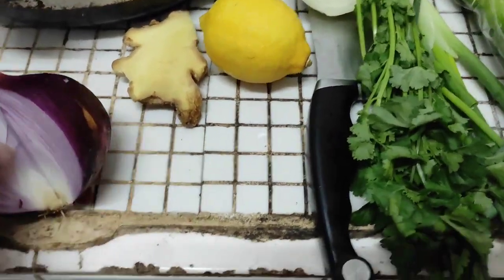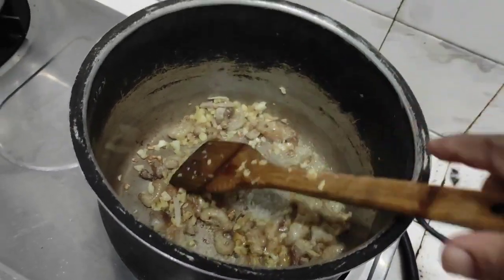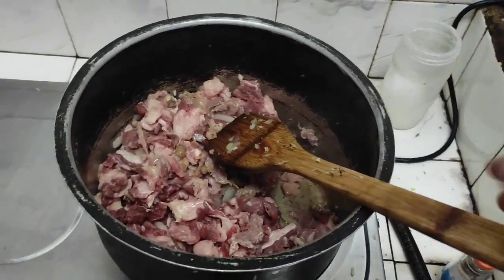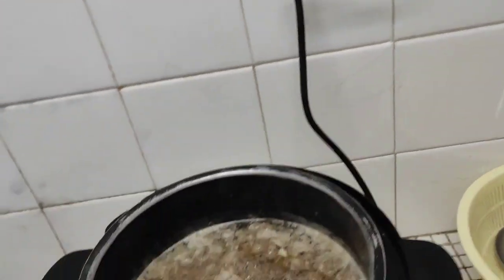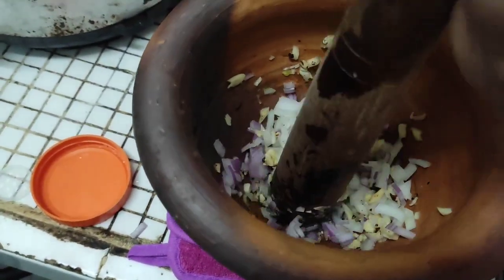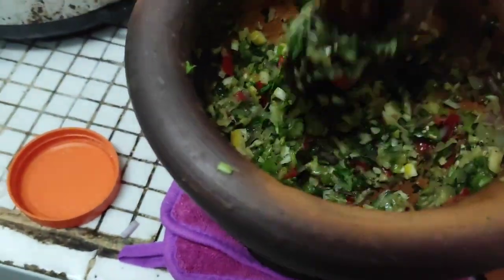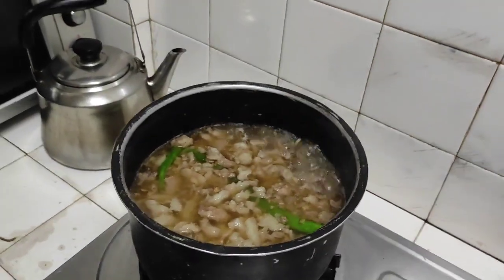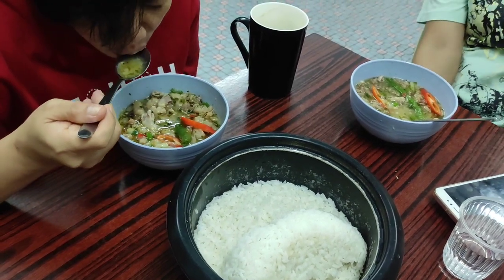Yummy Papaitan Kuya FEYET'S Version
Food is Life